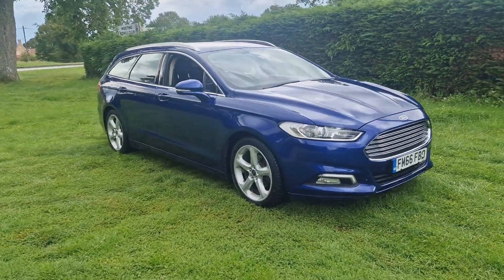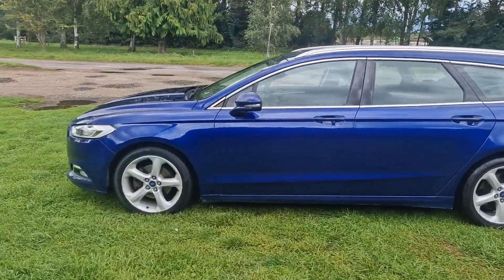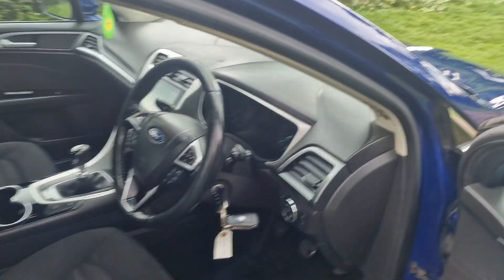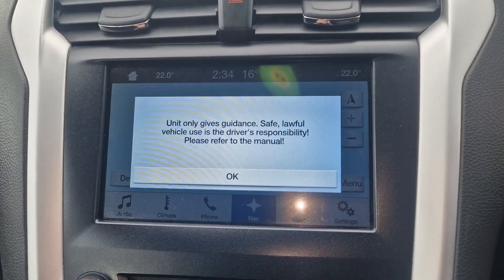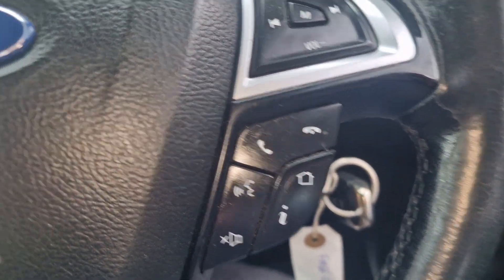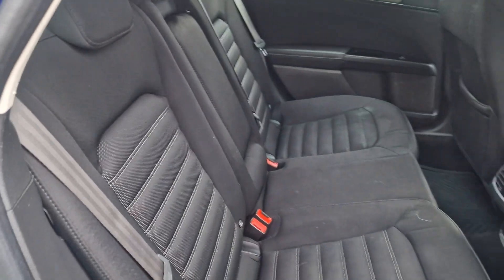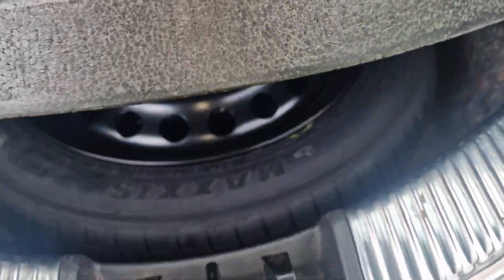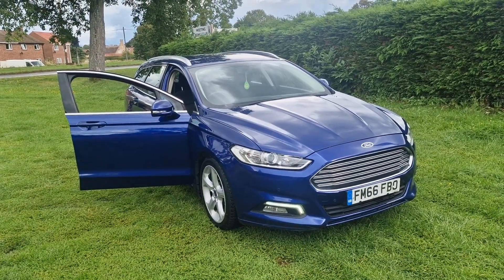27 August 2023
Mondeo